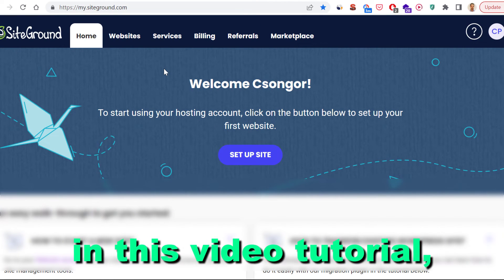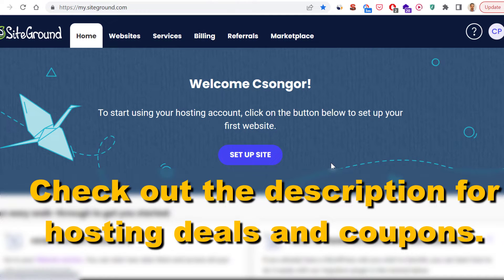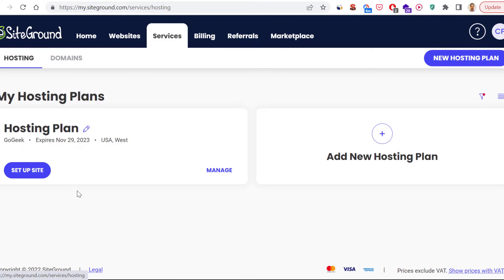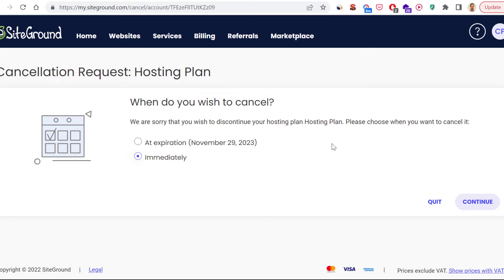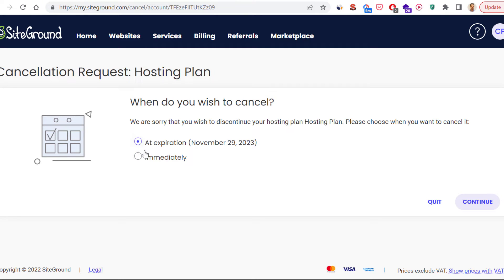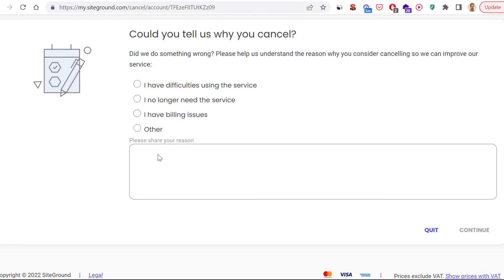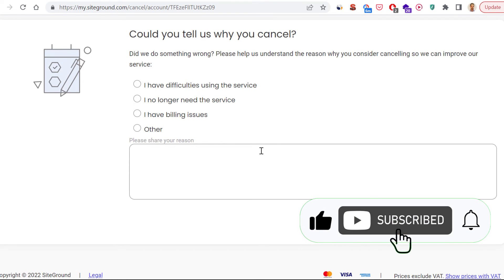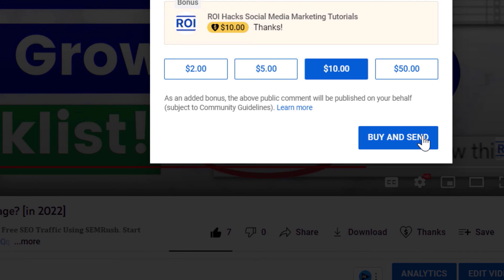How To Cancel A Siteground Hosting Subscription? [in 2025]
. - How to cancel a Siteground hosting subscription so you won't get charged their crazy renewal fees.